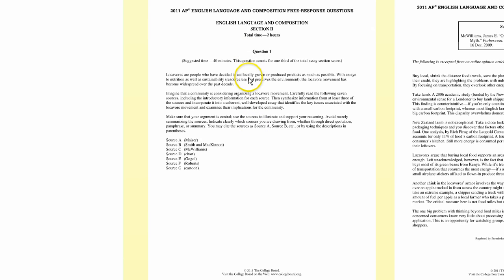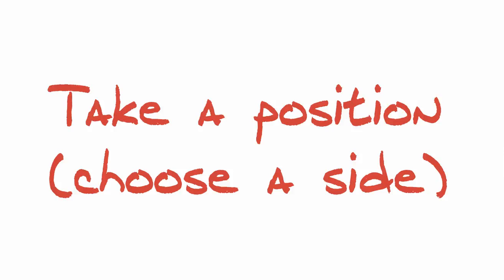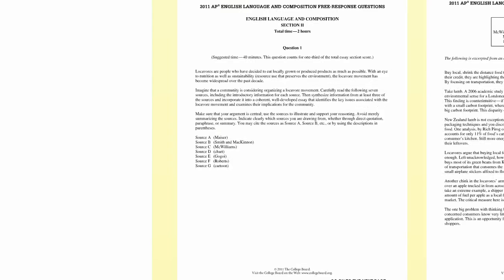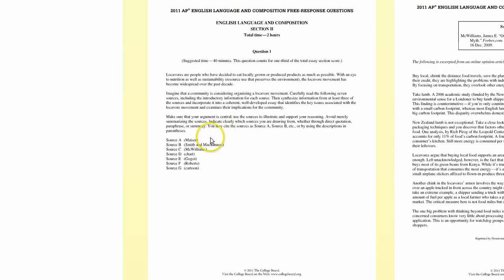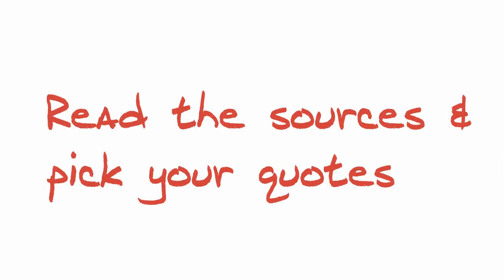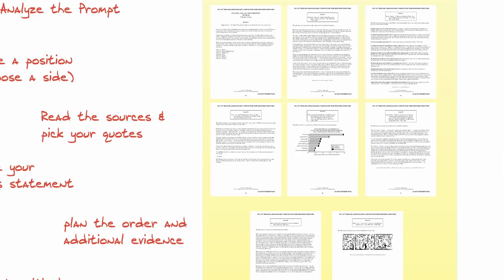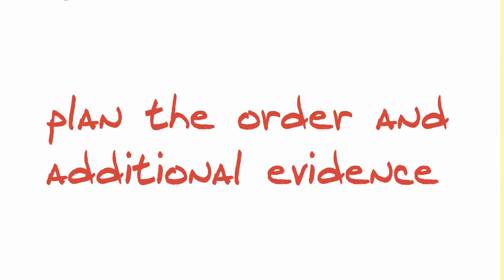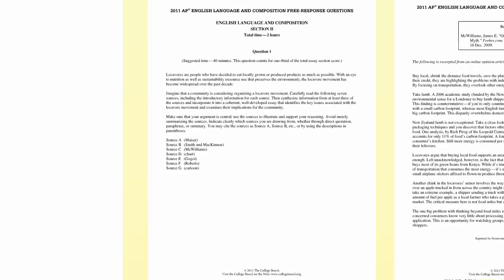AP Synthesis Essay: Planning and Pre-writing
A video lesson for Mr. Singleton's AP English classes.